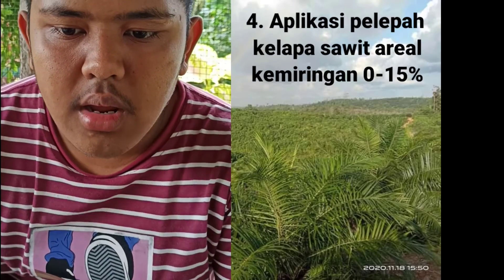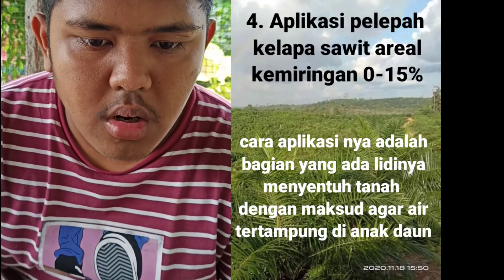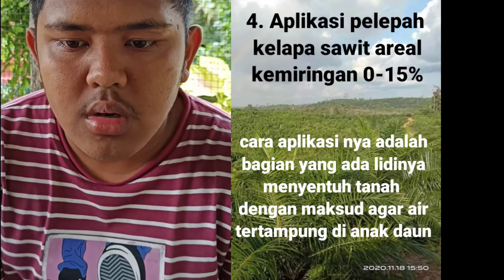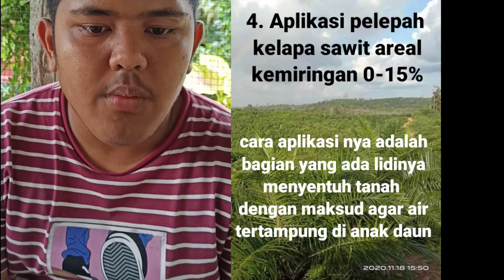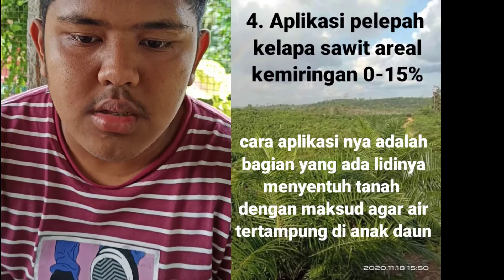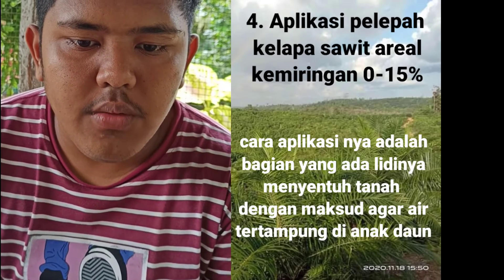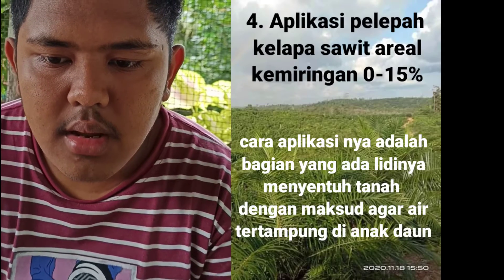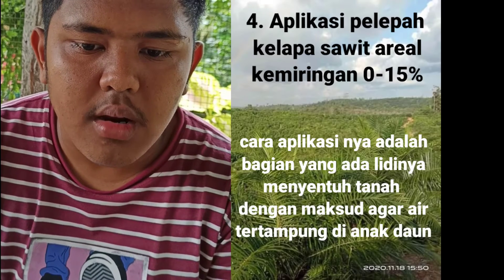Imam Muttaqin_Tugas Essay Bahasa Inggris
Konservasi tanah dan air pada lahan kelapa sawit